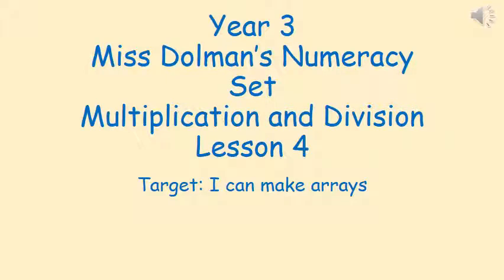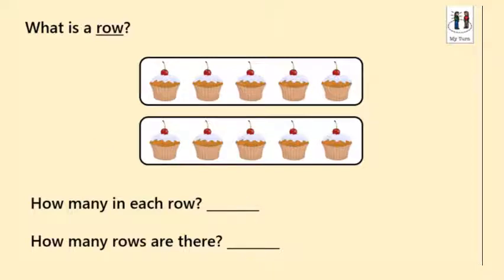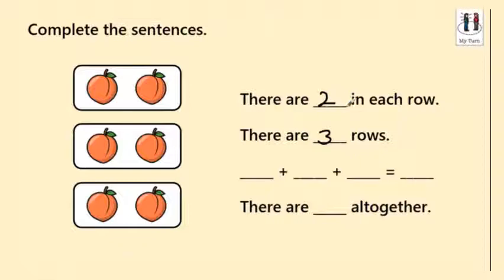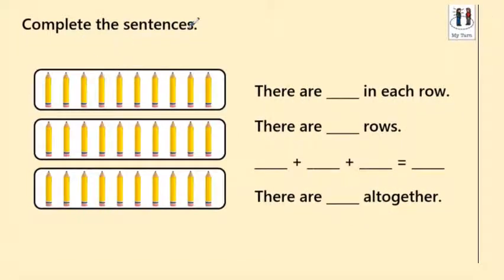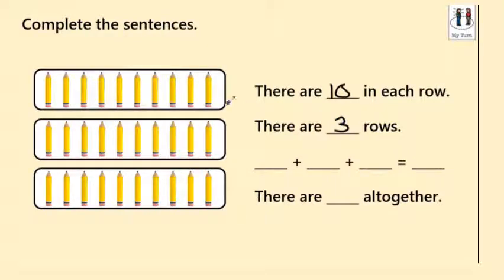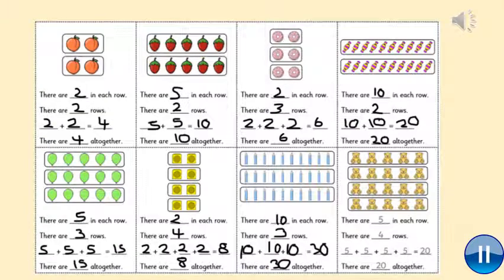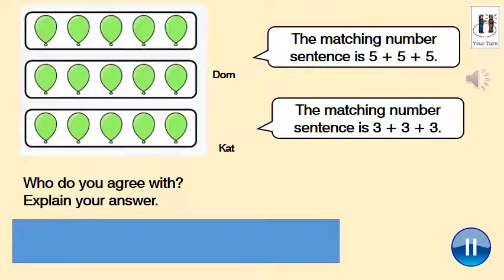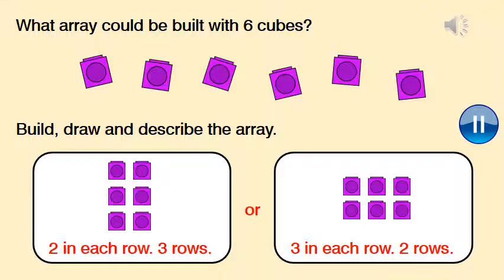Year 3 Miss Dolman Numeracy Multiplication and Division Lesson 4 Arrays